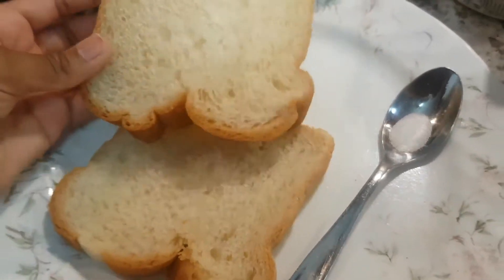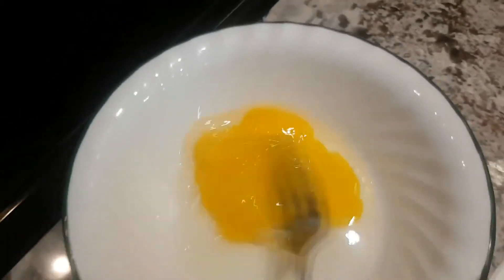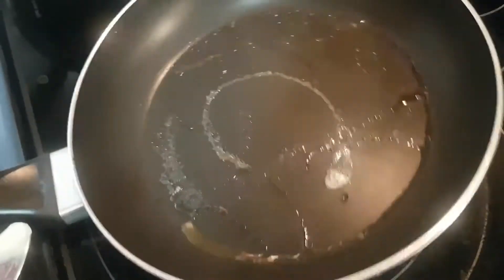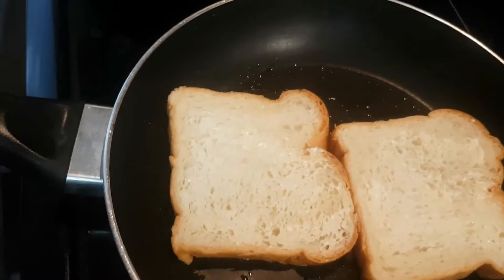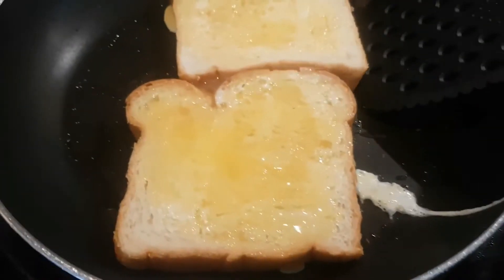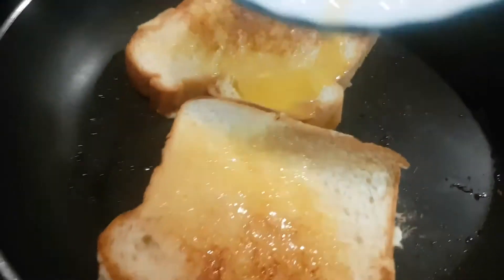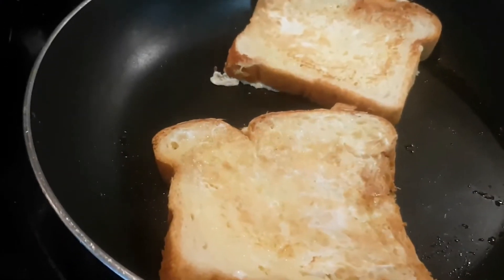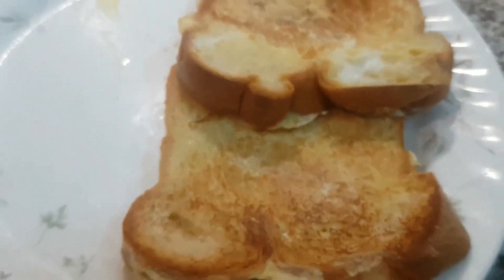How To Make French Toast For Kids